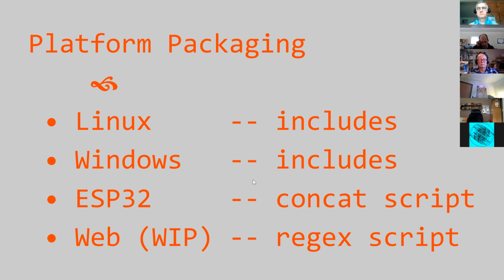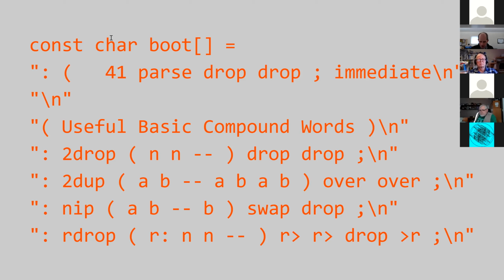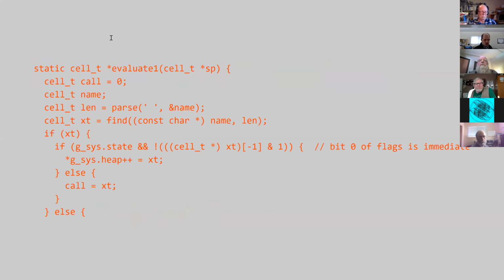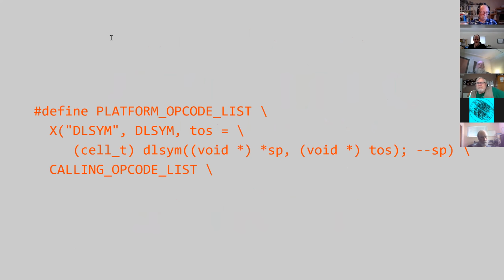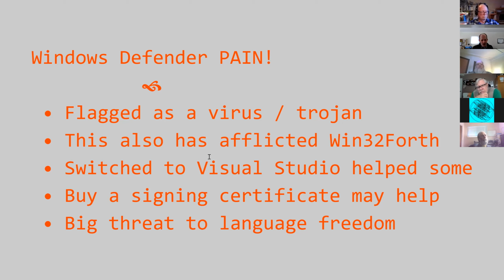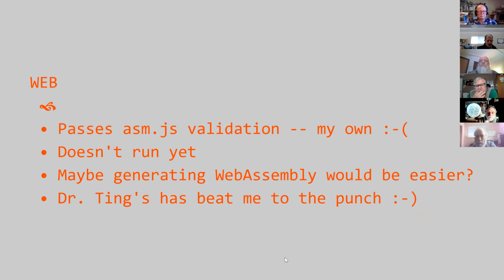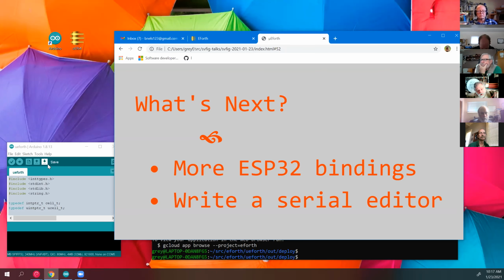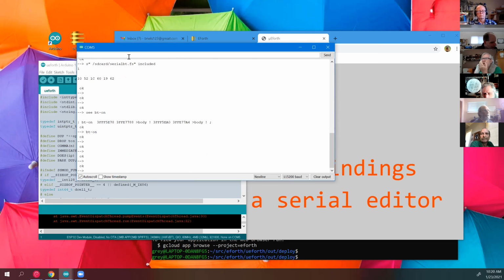2021-01-23 - µEforth - Brad Nelson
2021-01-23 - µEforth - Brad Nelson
SVFIG Meeting via Zoom